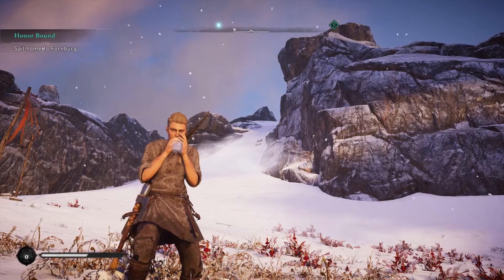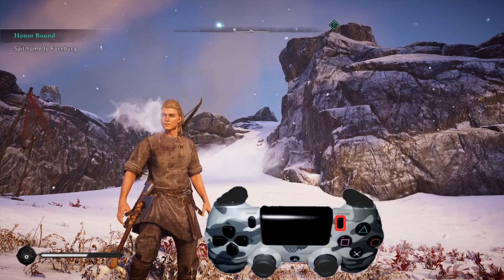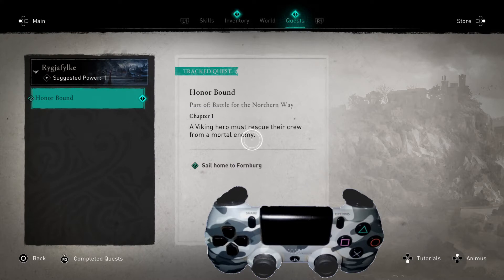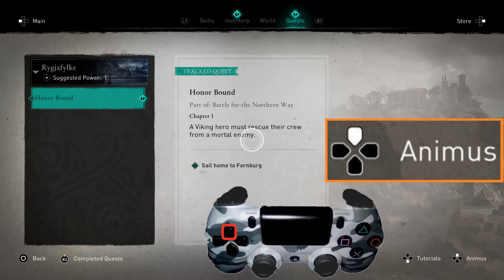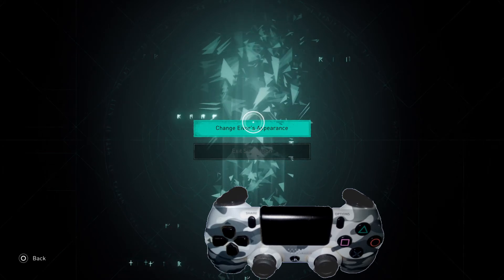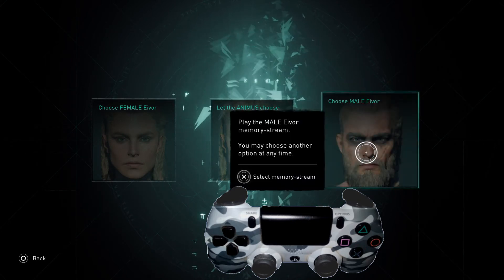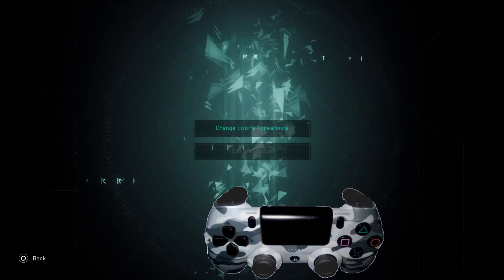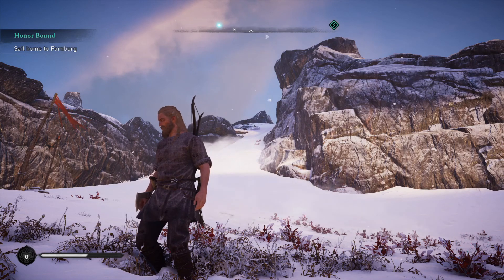assassin's creed valhalla how to change gender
Assassin's creed valhalla how to change gender. Today we are going to learn how to change gender in assassin's creed valhalla.